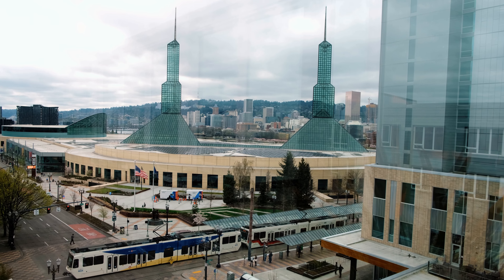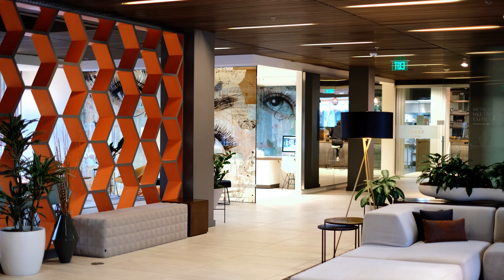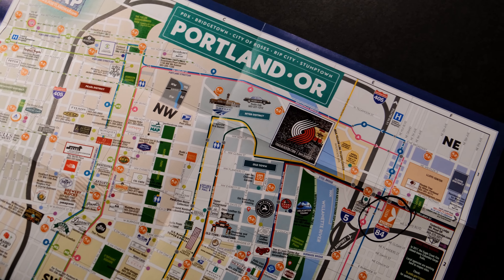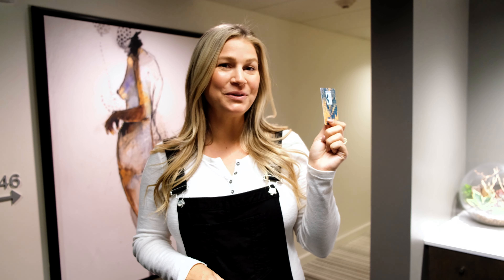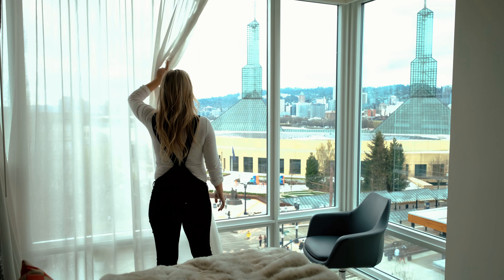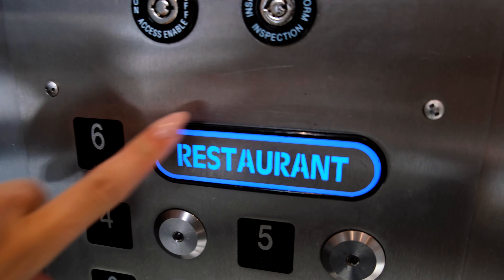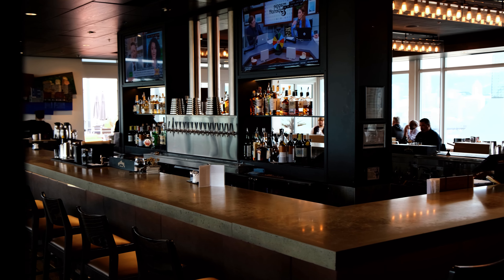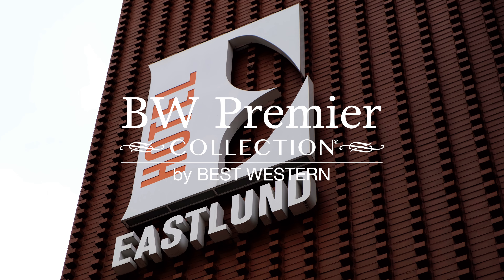Kiki Visits Hotel Eastlund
An influencer tour of Hotel Eastlund and surrounding neighborhoods. Kiersten Rich, aka “The Blonde Abroad” visited Hotel Eastlund for her weekend getaway to Portland. Kiki marveled at her luxurious room, enjoyed breakfast at Café Eastlund, took in the local sites, and she enjoyed dinner and drinks at Met Tavern by our rooftop fire pits.